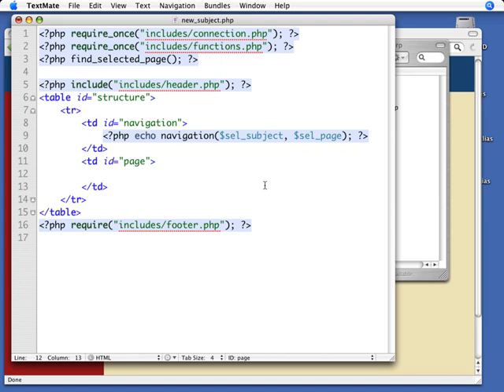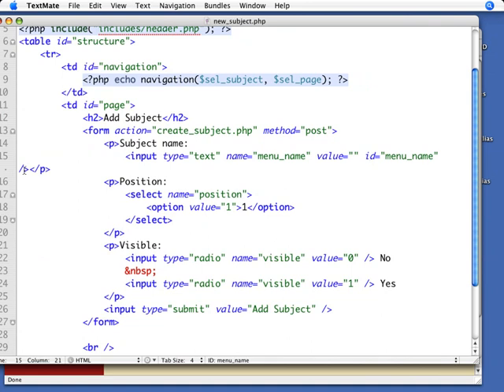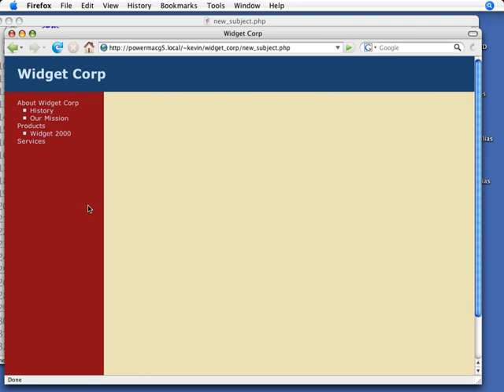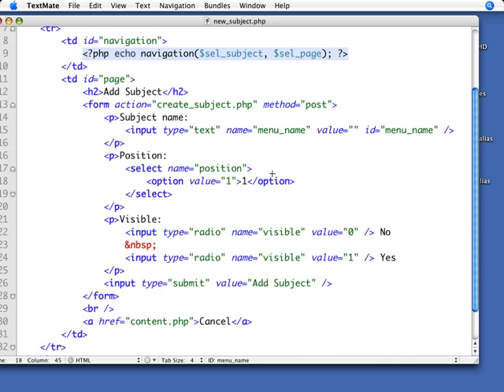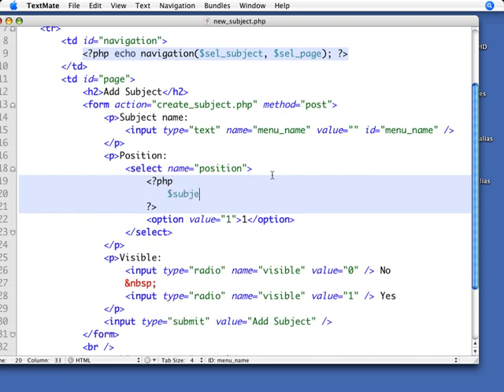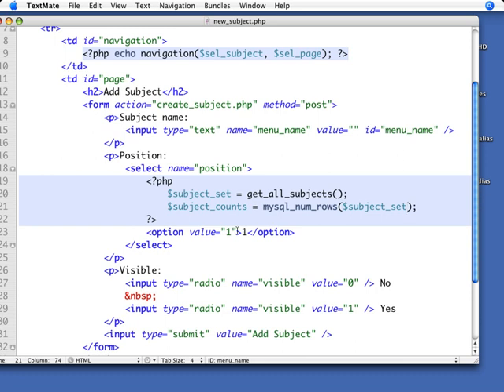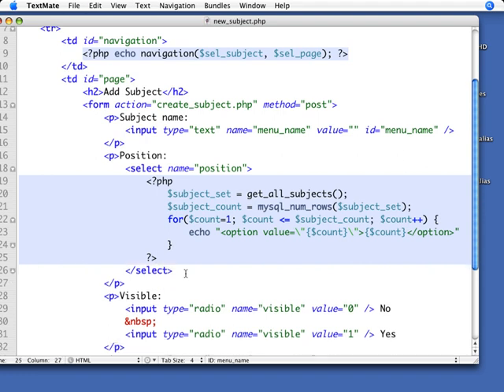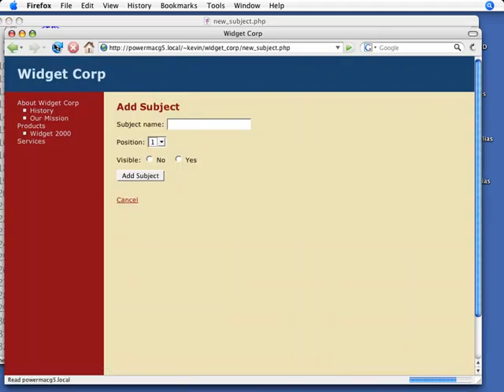13 04 subjectformBarathkamalanathan